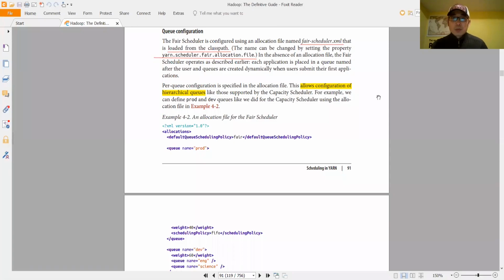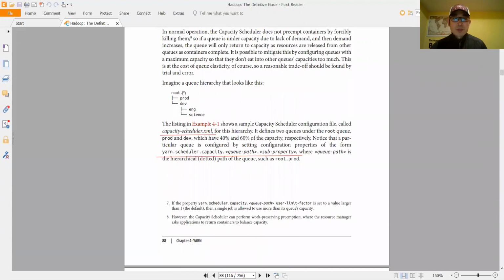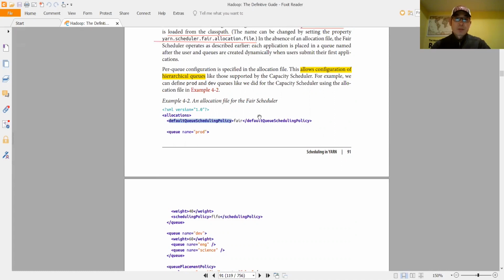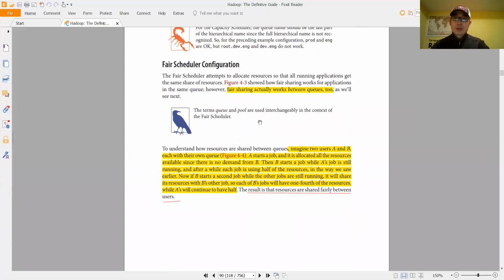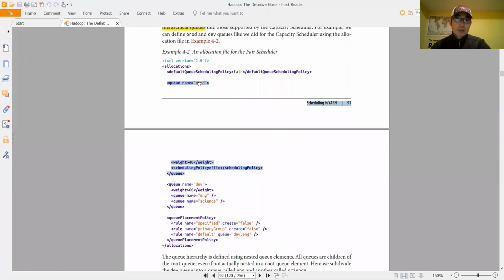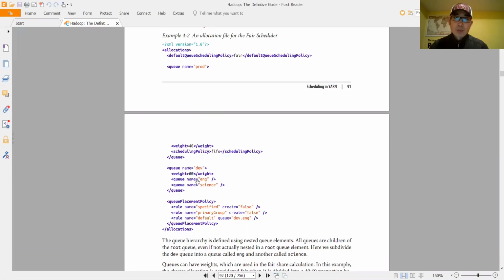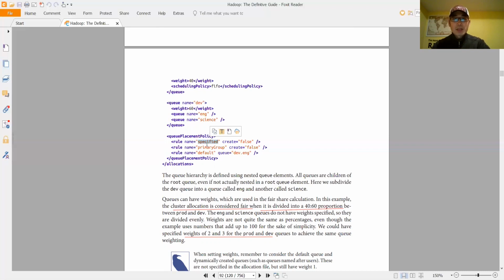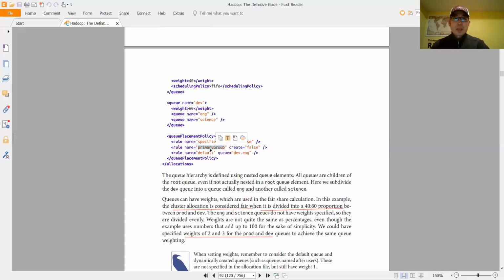Ch 4 #14 Configuring Q structure, scheduling policy and placement policy